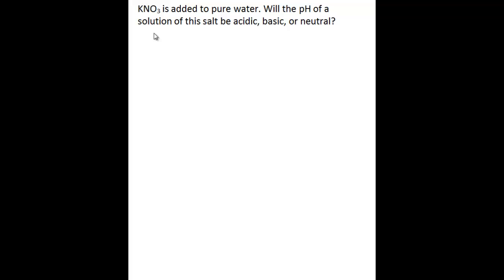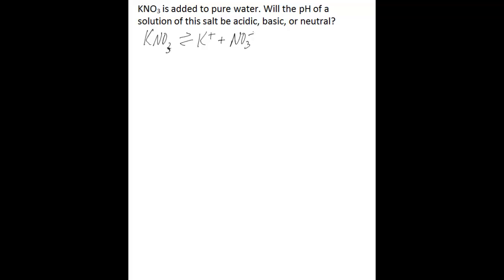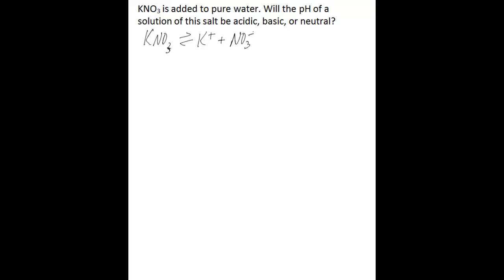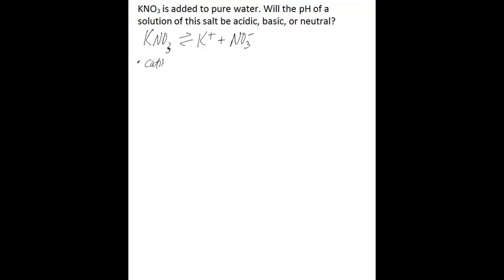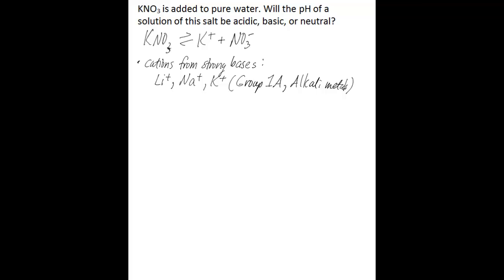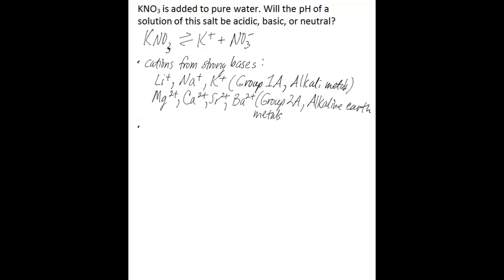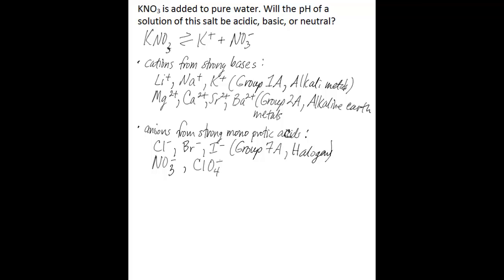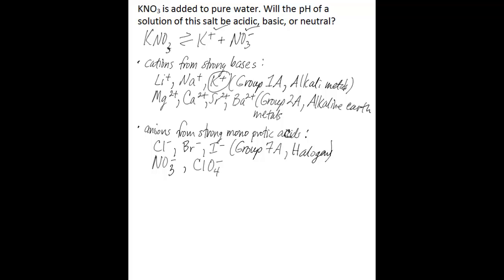Salt 1: Salts That Yield Neutral Solutions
This video shows you how to determine the pH of a solution containing a salt that yields a neutral solution.